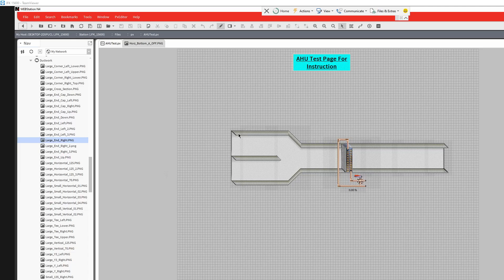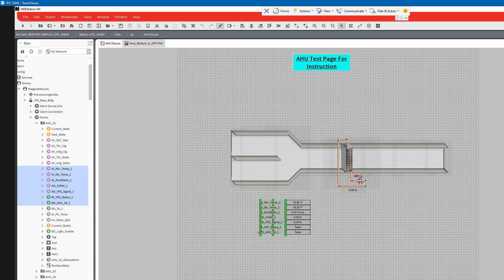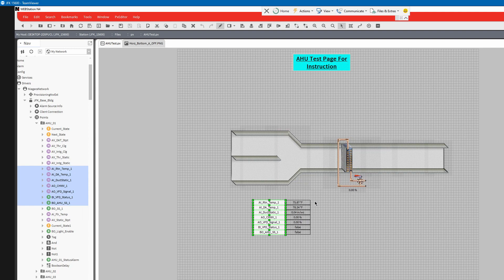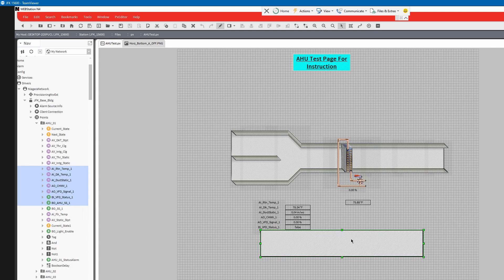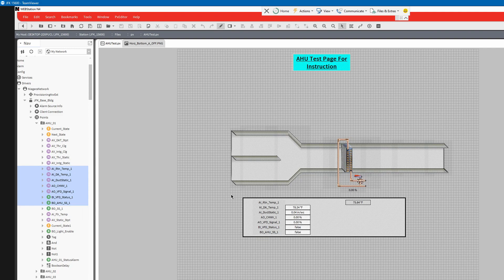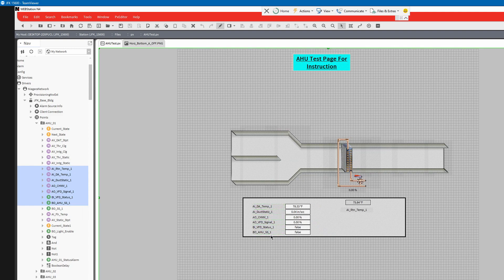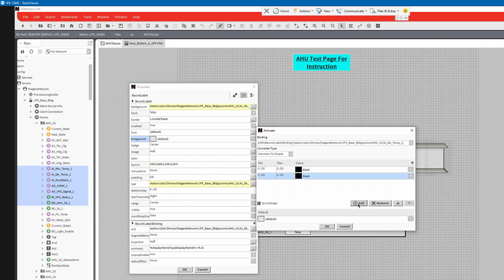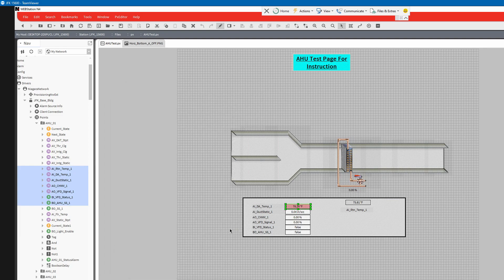Building Basic Graphics Part 4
Efficient Automation Services. N4 Basic Graphic creation. Tridium Niagara, Honeywell WEBS and Johnson FX. How to start building BAS graphics